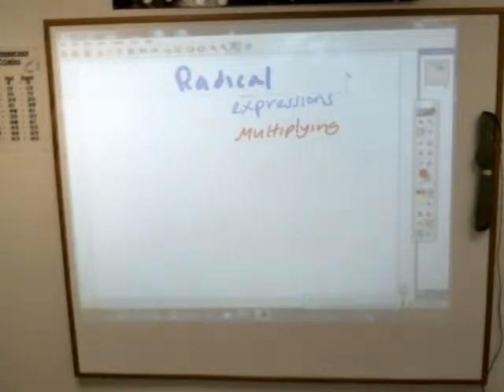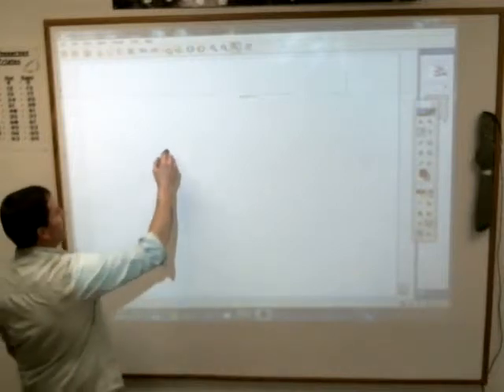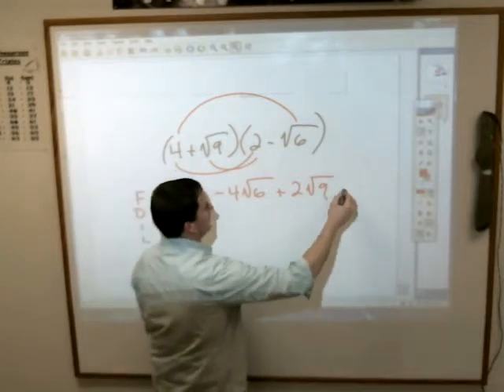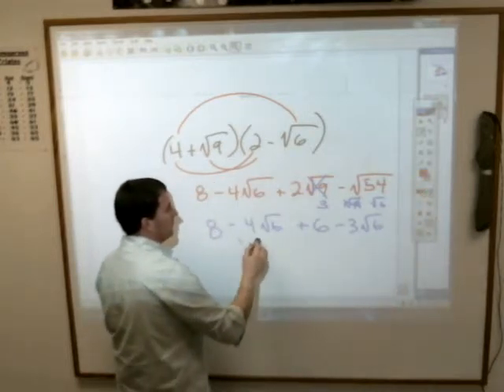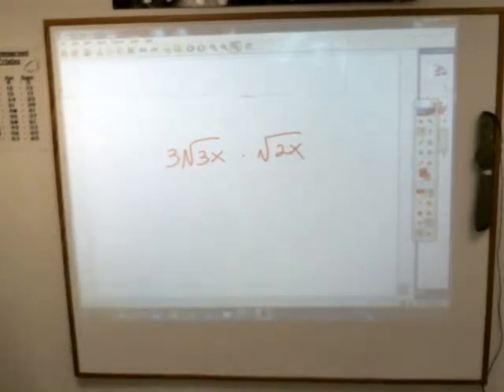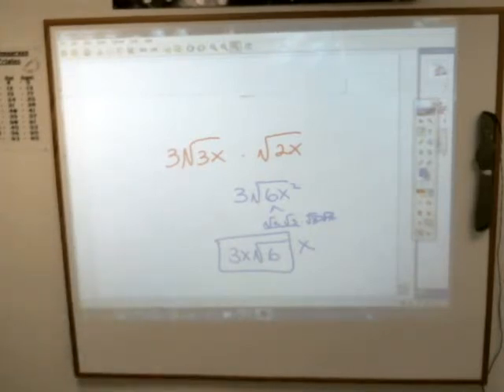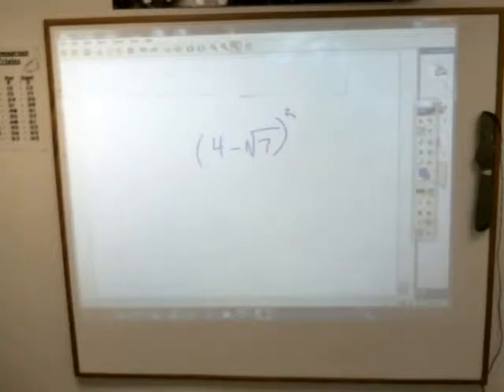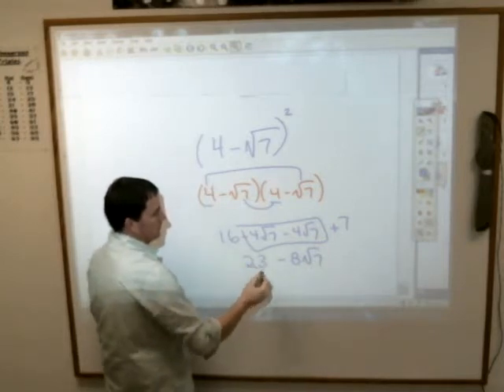Radicals 8th 76